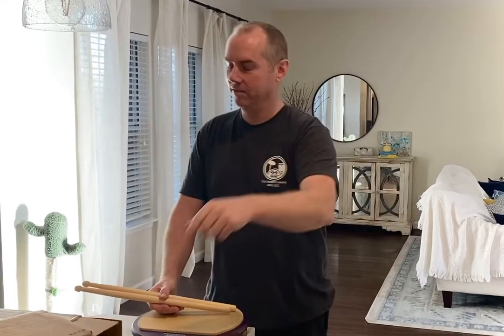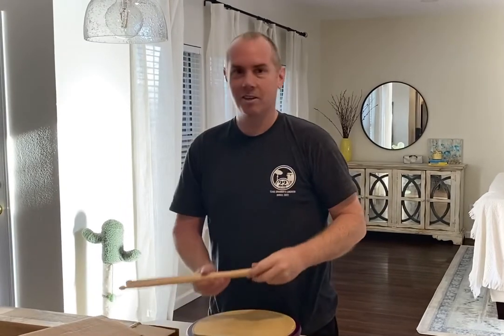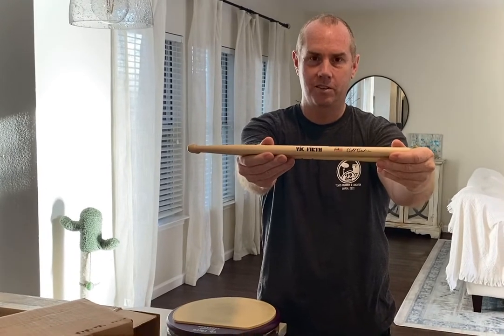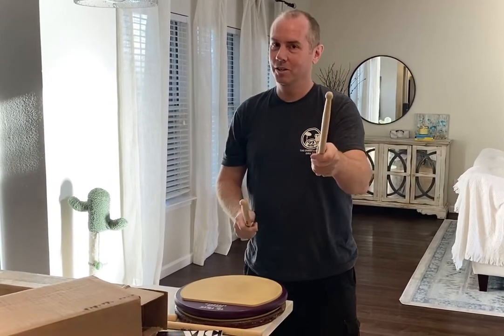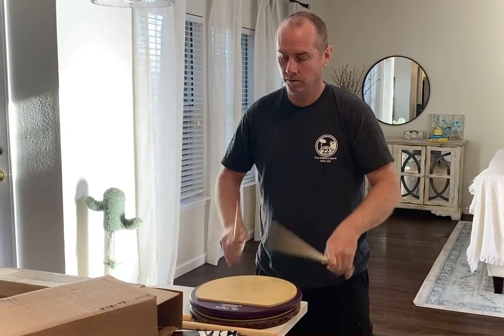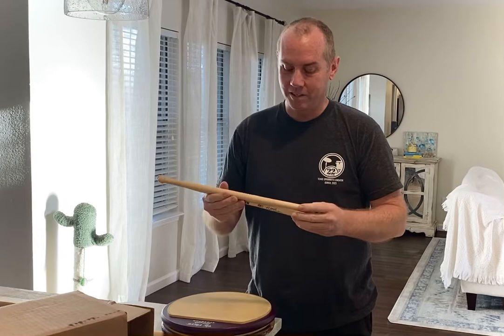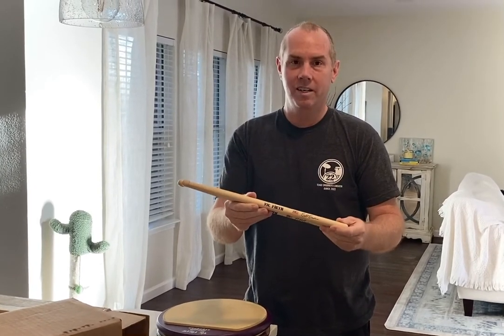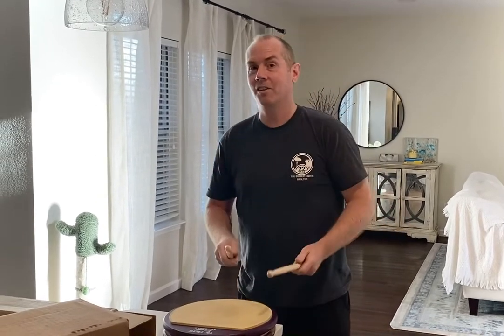New Bill Bachman Vic Firth signature stick!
April 2022–the née stick is out which replaced the stubby “Billy Club.” Its longer & thinner for a more universal feel. I think many quad players will rejoice, I’m really psyched on them!